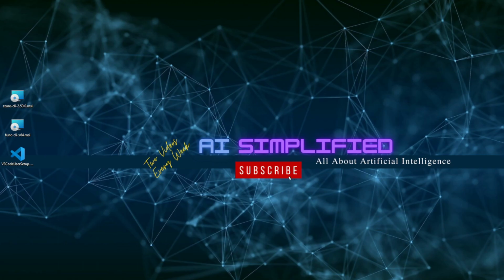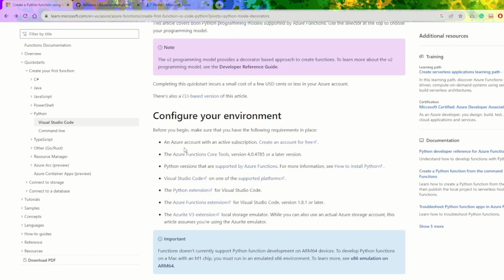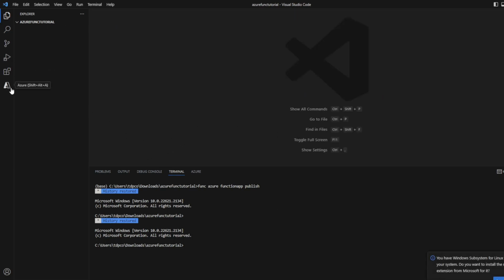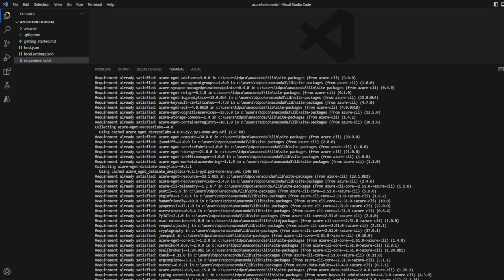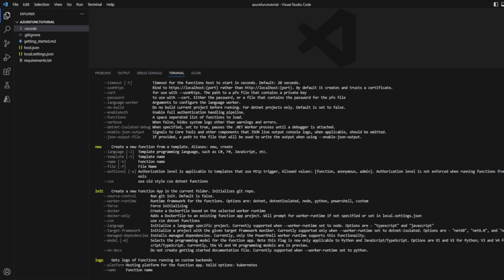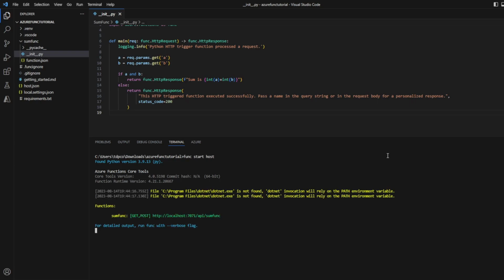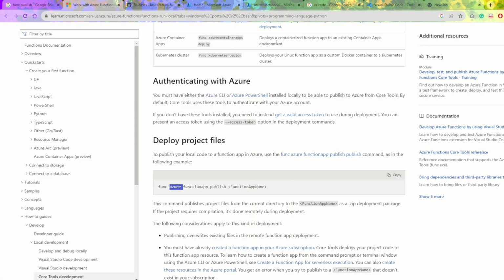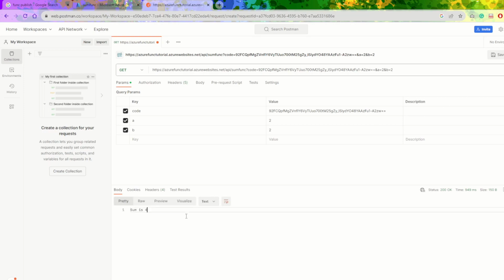How to setup Azure Function locally: A step-by-step tutorial (No Admin Rights)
In this video, we'll show you how to set up an Azure Function locally using an HTTP trigger. This is a great way to create simple, lightweight functions without having to use Azure Admin rights.

Azure Functions are a great way to easily create simple, one-off scripts or functions without needing to use Azure Admin rights. In this tutorial, we'll show you how to set up a local HTTP trigger to allow you to easily call your Azure Function from a web page. This is a great way to quickly create simple scripts or functions without having to deal with the complexity of Azure Admin rights.

I have 3.5 years of professional experience as a Data Scientist, having worked with several prominent multinational corporations. My educational background includes a master's degree from a prestigious German university, where I specialized in Data Science. On this channel, I regularly share informative content twice a week, covering various topics related to AI.

You can expect videos on subjects such as different AI topics, AI job preparation, AI interview experiences, AI news, and trending AI projects, as well as walkthroughs of AI software and tools.